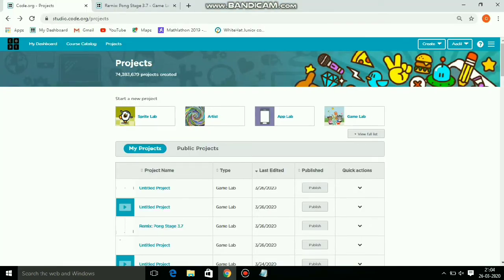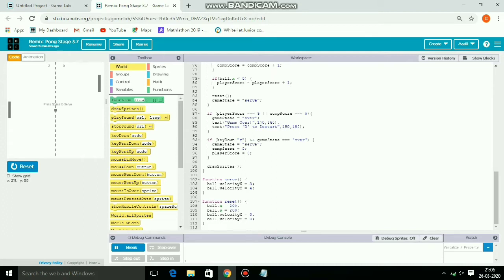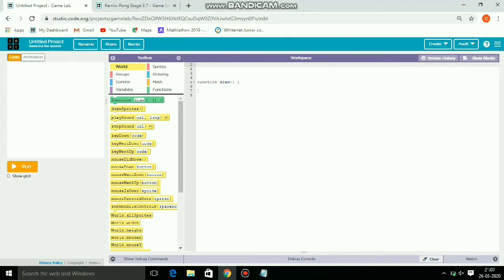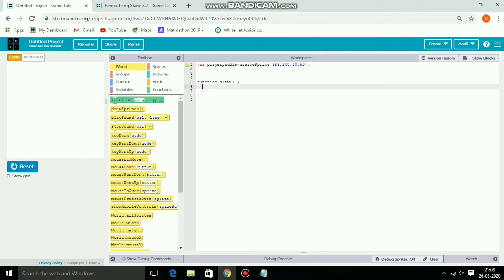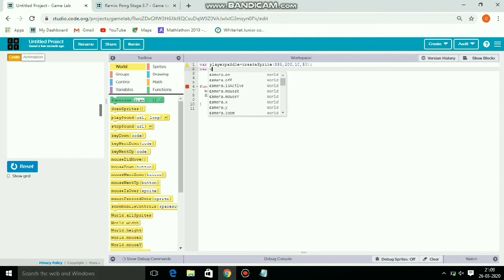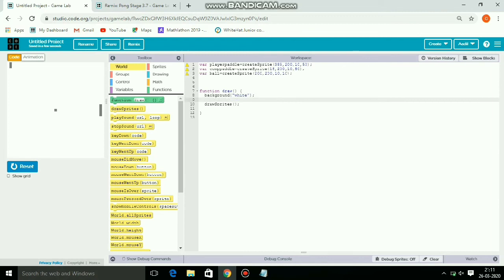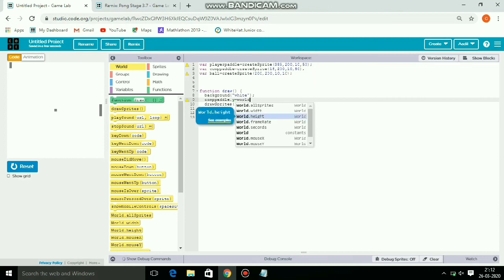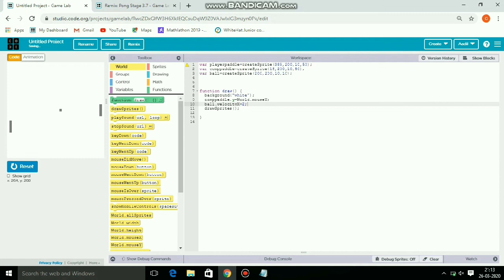How to create a Pong Game || Pong game stage 1.0 || coding session #2 || Coding with Aadil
Welcome back to Coding with Aadil
Today we will start the defined session of creating the pong game

Sign in to the website and  start the session

Share the link of your work from the website by-
1.click share on the top
2.A link will appear. Click on it
3.And share it in the comments
And I will look through it